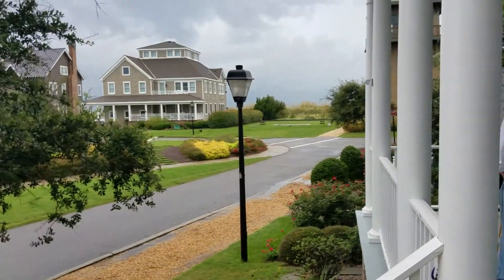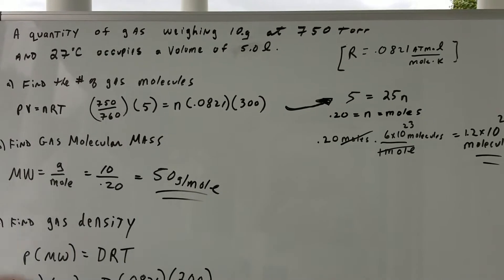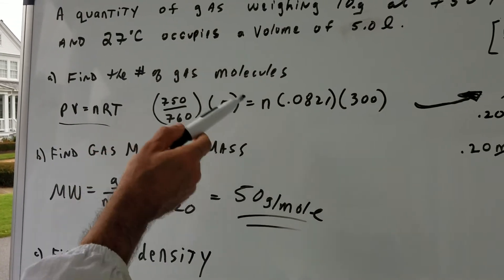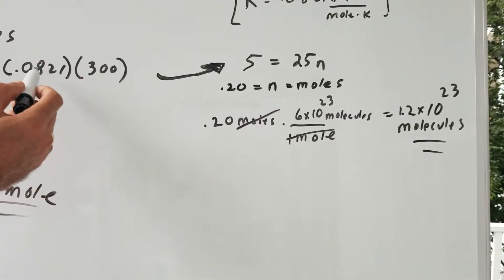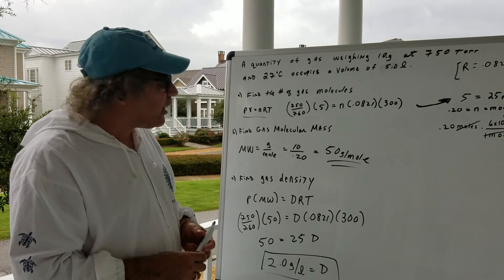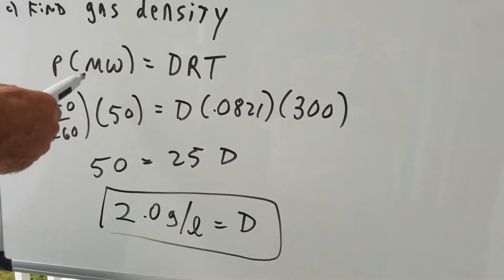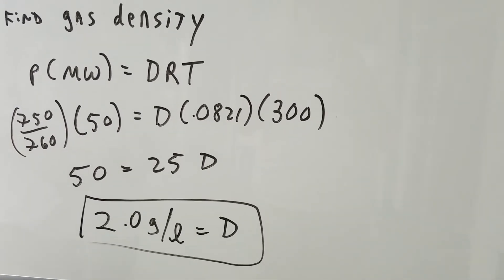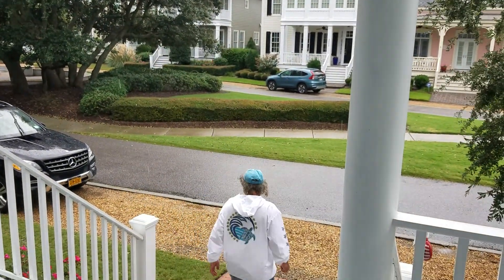Density and the Ideal Gas Law - ORGOMAN - DAT DESTROYER - Dr. Romano